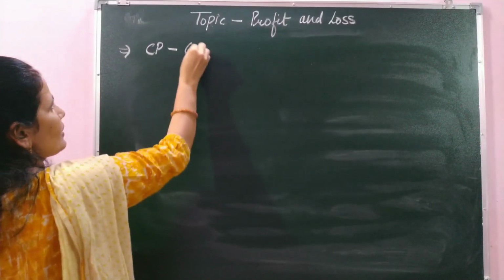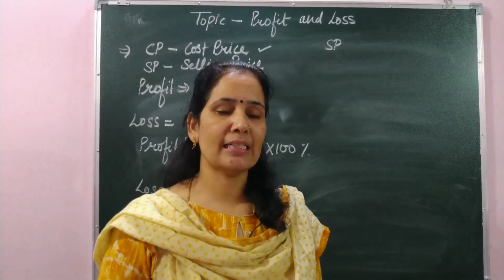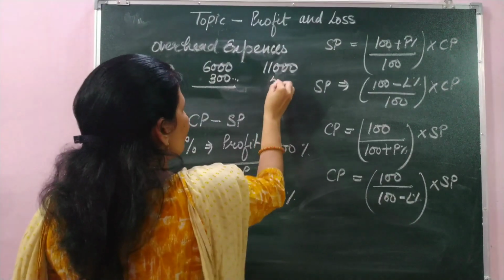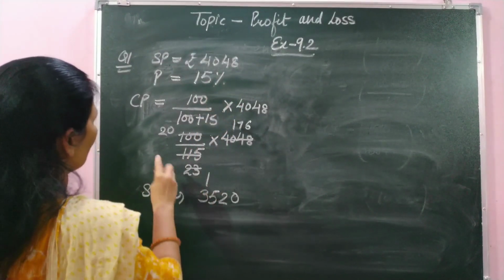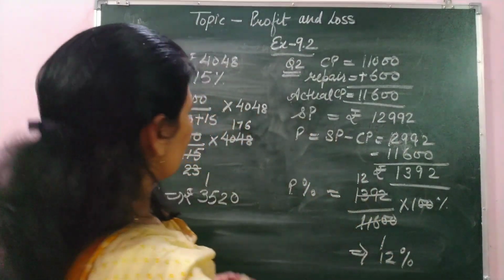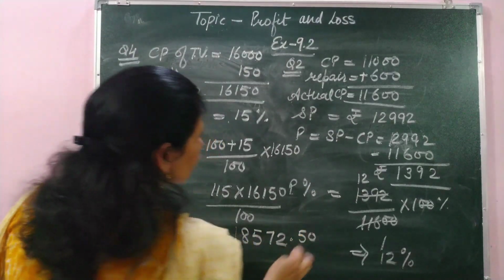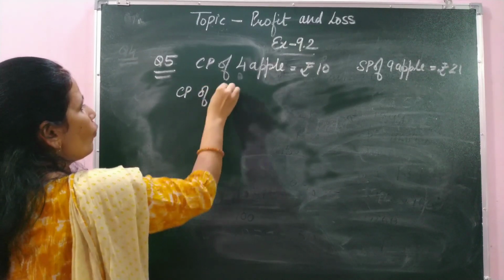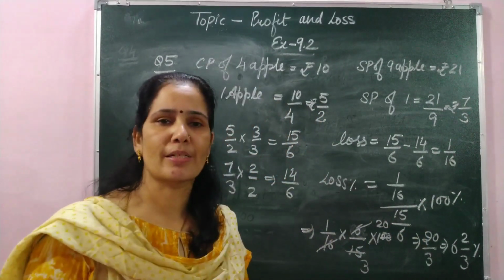Profit And Loss Class-8